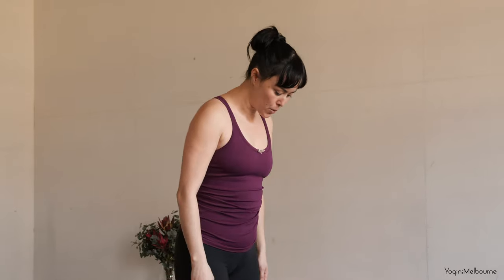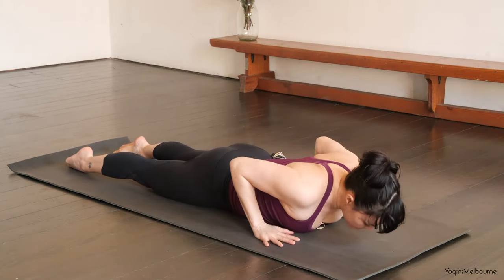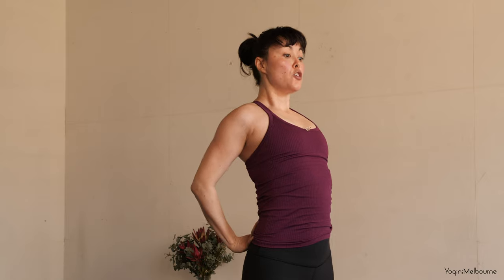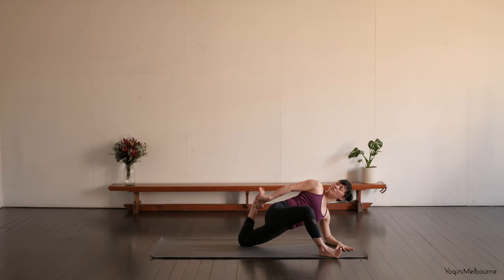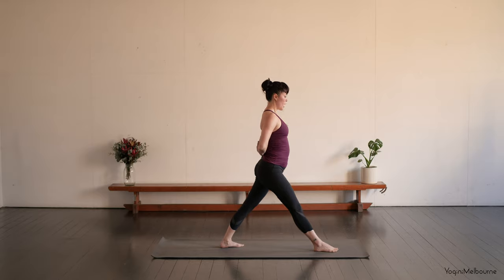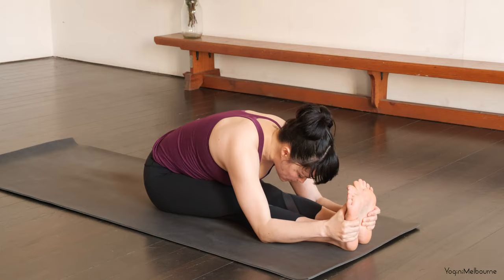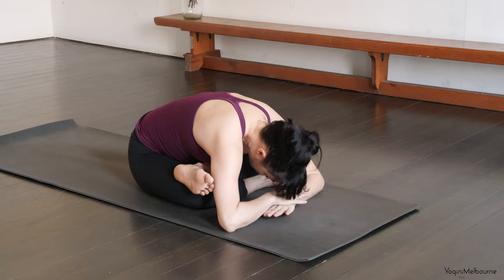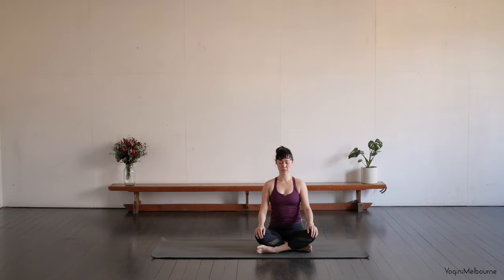Shine bright - full yoga practice (70min)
This is a challenging, sweaty practice that gets the whole body moving. There is a focus on strengthening and opening up the side body - a super sweet practice that will leave you shining from the inside out. Big love and hope you enjoy! xx